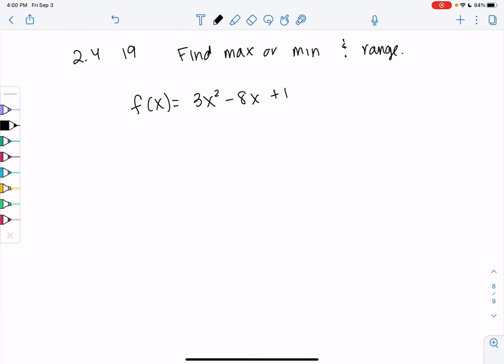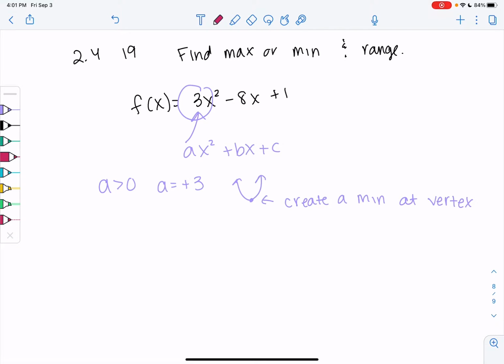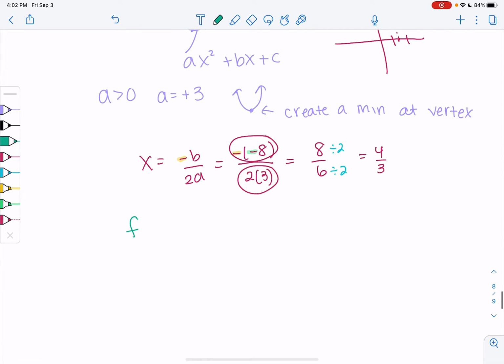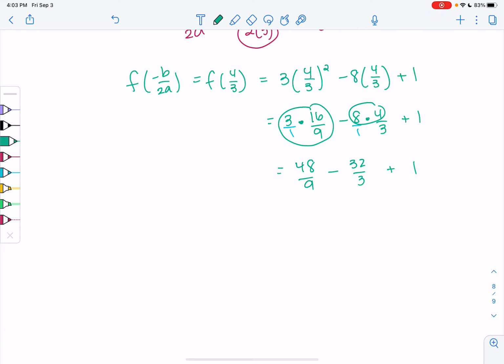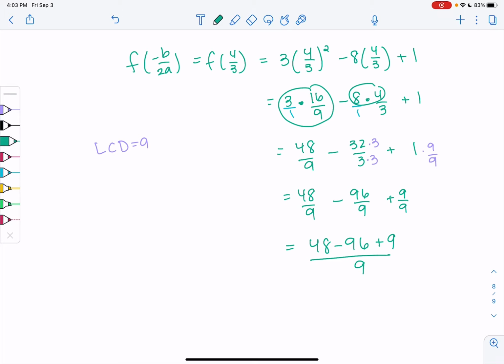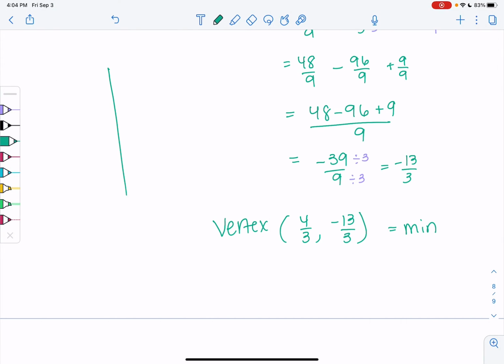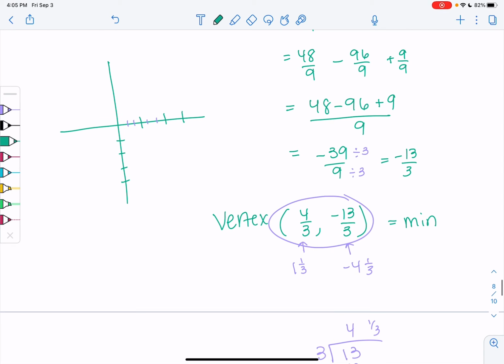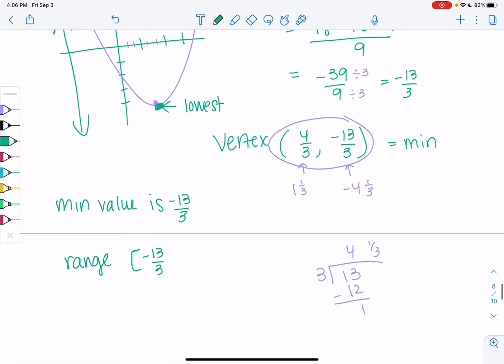Math 20 section 2.4 #19